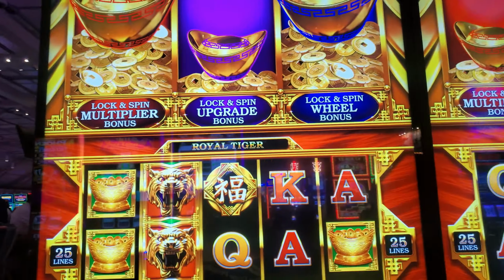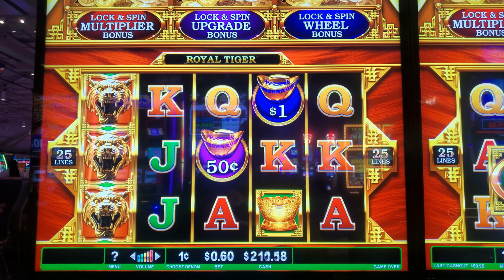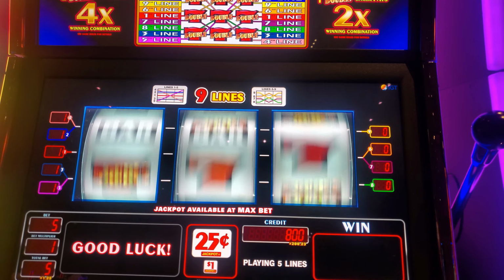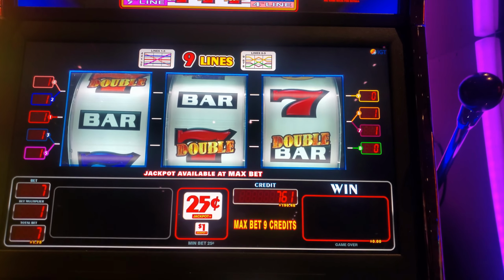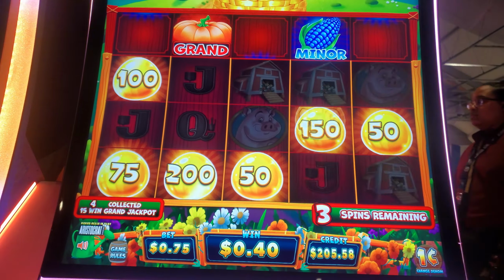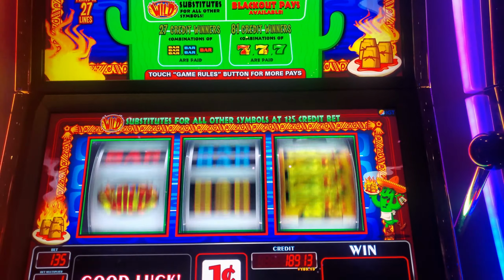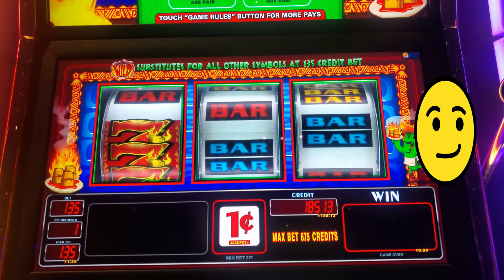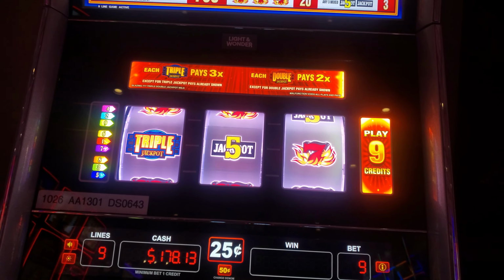🤓New Games, New Outcomes?🥳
View my experiences playing slots at Caesars Virginia, and live vicariously through my wallet. No gimmicks, just an average player with an average budget who enjoys the entertainment value.